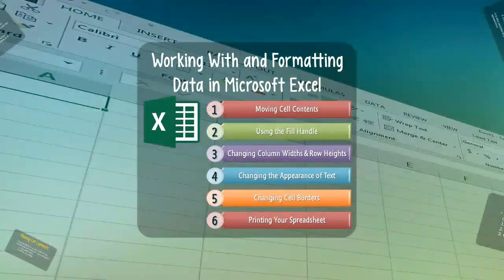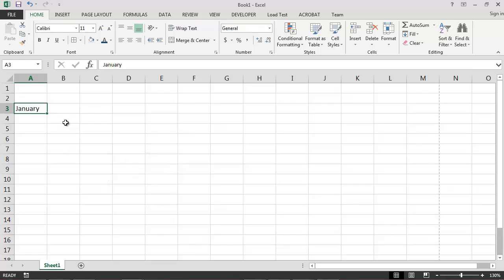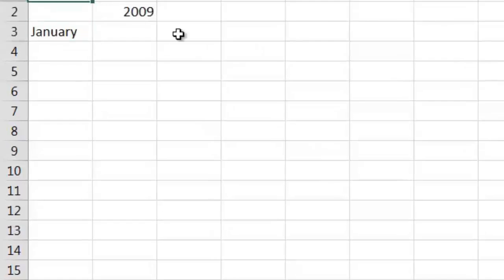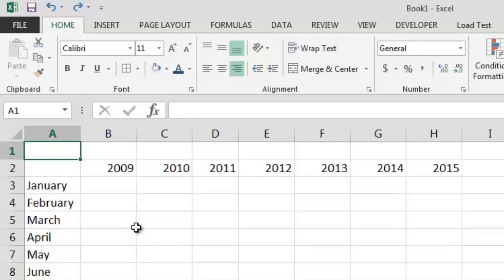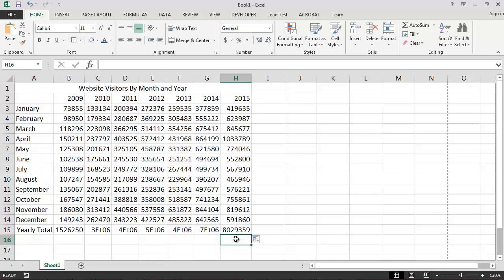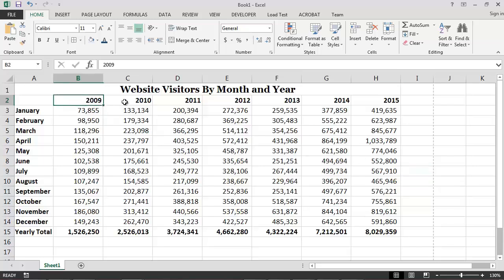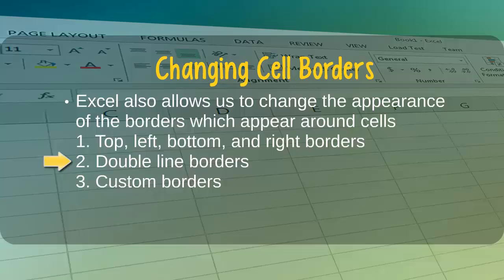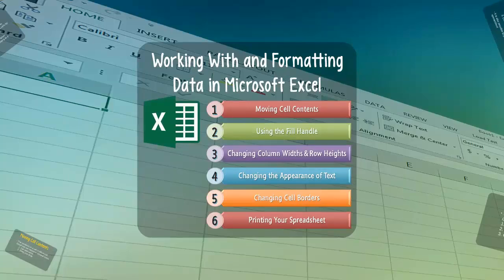Excel Lesson 01: Working With and Formatting Data in Microsoft Excel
This video is intended for people who want to learn how to work with and format data in Microsoft Excel. Topics covered in this lesson include moving cell contents, using the fill handle, changing column widths and row heights, changing the appearance of text, changing cell borders, and printing your spreadsheet.

1. Moving cell contents: (1:52)
2. Using the fill handle: (3:45)
3. Changing column widths and row heights: (7:43)
4. Changing the appearance of text: (9:29)
5. Changing cell borders: (15:39)
6. Printing your spreadsheet: (18:11)